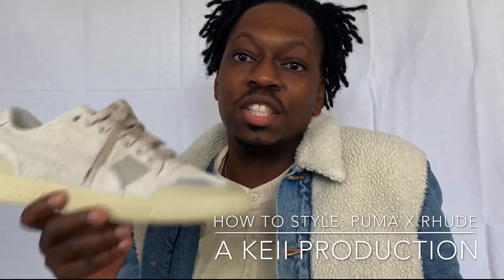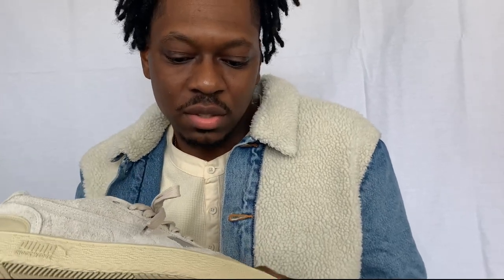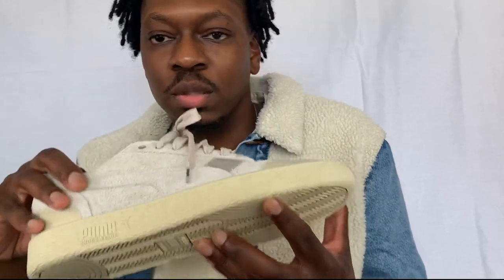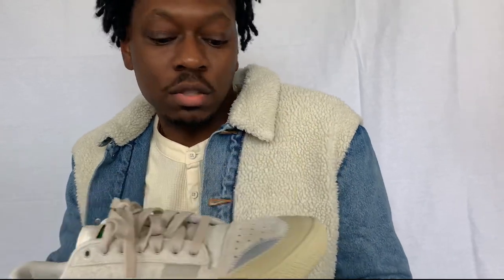How to Style: Puma x Rhude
Social Media.   👇🏿👇🏿👇🏿

Here are a few looks I came up with on How to Style the Puma x Rhude collab on the Low Ralph Sampson Edition.

Extras: Best view of the video is from the horizontal angle. Added a simple shoe review at the beginning of the video. Color way Whisper/Sail.
 All 3 styles are meant to inspire you to come up with your own interpretations.

Click the Notifications 👉🏿🛎